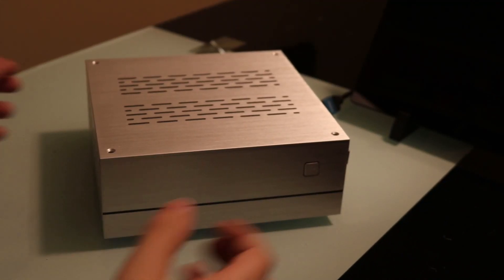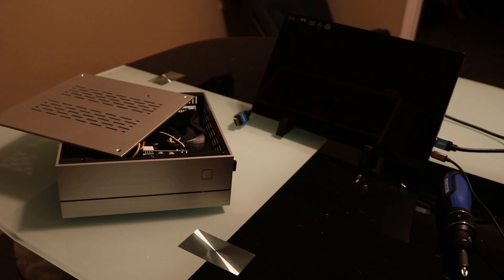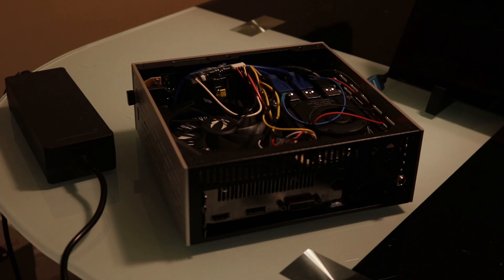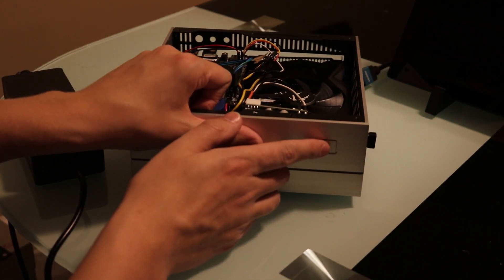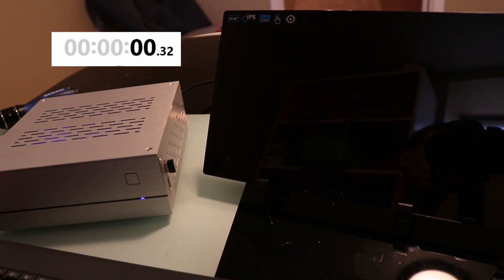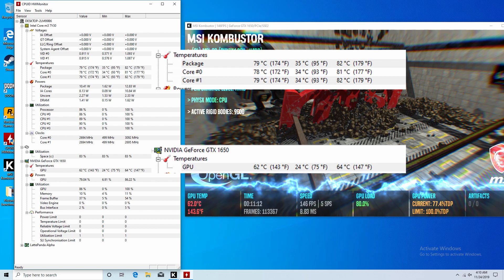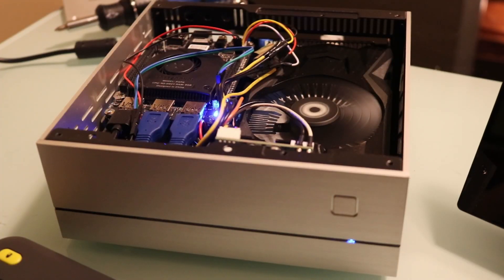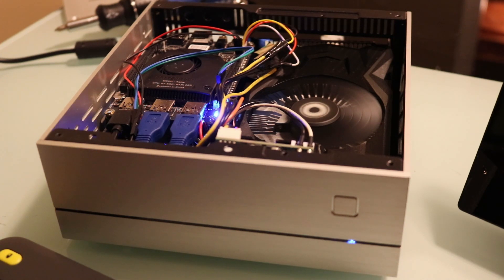The smallest GTX 1650 SFF Gaming PC Build - Lattepanda Alpha + GPU fits in 3L mini itx case!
This is my Lattepanda Alpha 864S + Zotac GTX 1650 graphics card gaming build.

 Components used to make this:
Lattepanda Alpha 864S
Amazon (w/o windows 10 activated)
Amazon (with windows 10 activated)

Goodisory A01 Mini ITX Case

Zotac GTX 1650

GPU Adapter (used in video - sometimes does not work with video card)

Wifi Antenna

SSK NVME to USB Adapter
SSK SATA to USB Adapter

20 pin USB To Dual Male 3.0